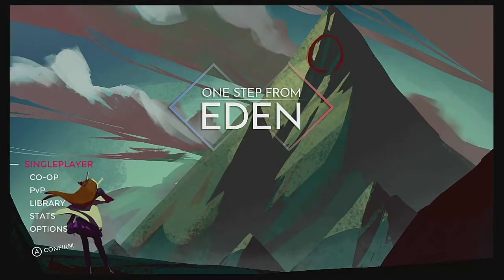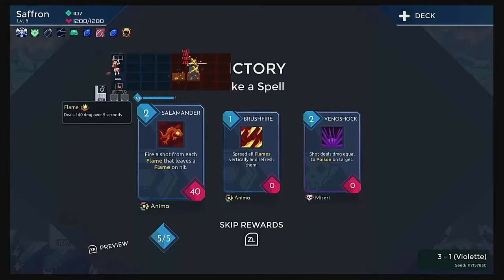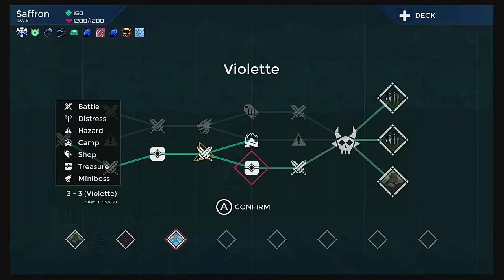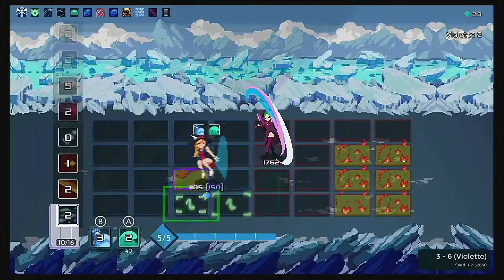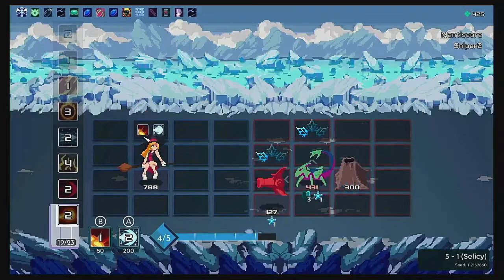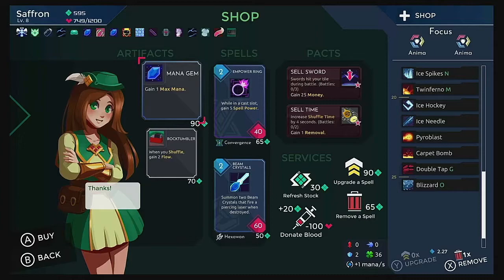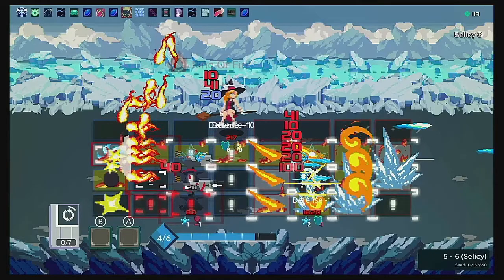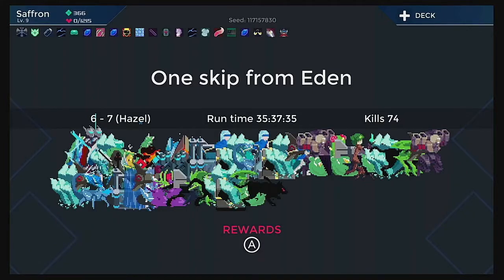Ice Month, Day 2: Arctic (One Step From Eden)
We continue ice level month with a run through the arctic area of the deckbuilding roguelike, One Step From Eden. Will we make it all the way to Eden, or will we end up lost in the frozen wastes?